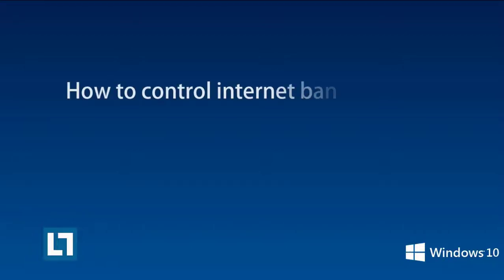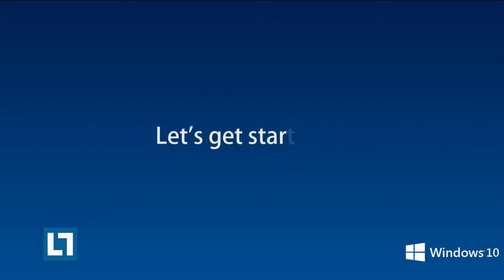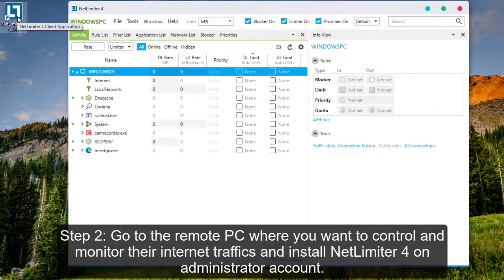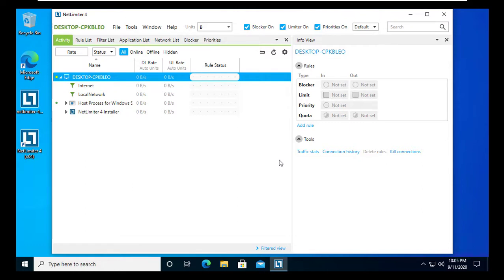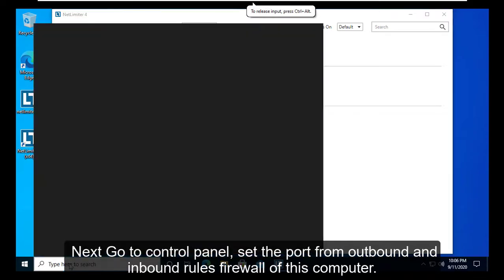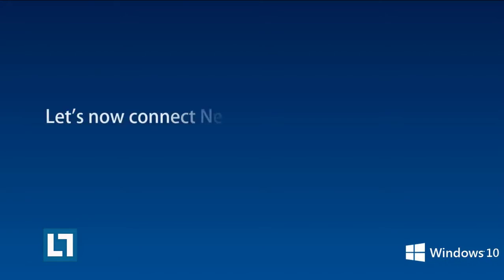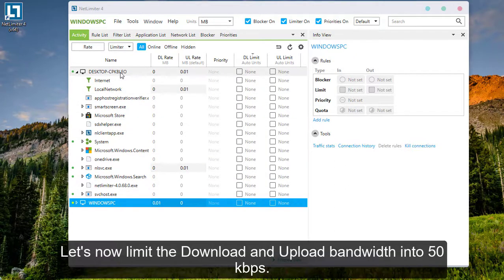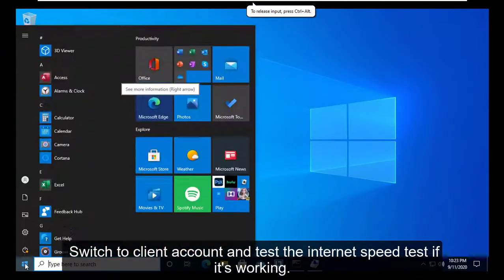How to limit internet bandwidth using NetLimiter 4 on windows 10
In this video, I will gonna show you how to control internet bandwidth on remote user using NetLimiter 4 on windows 10.
00:10 - What is NetLimiter 4.
00:20 - Download and install Netlimiter on local PC.
01:55 - Install and Setup Netlimiter 4 on remote PC.
02:44 - Check to allow the TCP port 4045 on remote PC.
03:10 - Go to control panel and set the port on inbound and outbound rules in firewall.
04:50 - Connect the NetLimiter from local PC into remote PC and limit the internet bandwidth of remote user.
08:09 - Outro.

Steps on how to control Internet bandwidth on remote user using NetLimiter 4 on windows 10.
 NetLimiter - is an ultimate internet traffic control and monitoring tool designed for Windows.

Step 1: Download and Install Netlimiter on your Local PC.

Step 2: Go to the remote PC where your want to control and monitor thier internet traffics and install Netlimiter 4 on administrator account.
Note: make sure you have administrator account privelege.

After the installation:
 - Set the port 4045 from  Inbound and Outbound firewall rules.
    - Go to Netlimiter  Tools , Option and  Remote Connect and check the TCP port 4045 to listen for remote connections.

Step 3: Connect from your local PC to remote PC using Netlimiter 4 application.

Congratulations! You can now control the limit bandwidth or also block the internet of the target remote PC.
                                              - End -

I DO NOT OWN THE SOFTWARE/OS/CUSTOM ROMS/FILES SHOWN IN THE VIDEO.

All Images, Picture, Music show in the video belongs to the respected owners, I or this channel does not claim any right over them.

MD
System Administrator